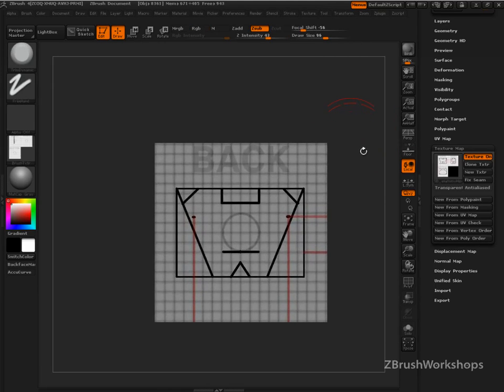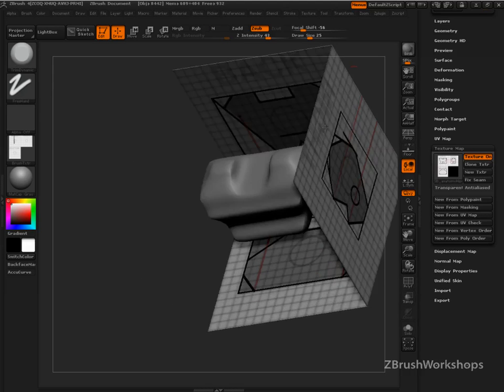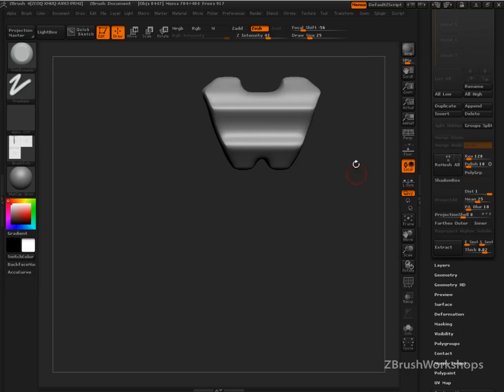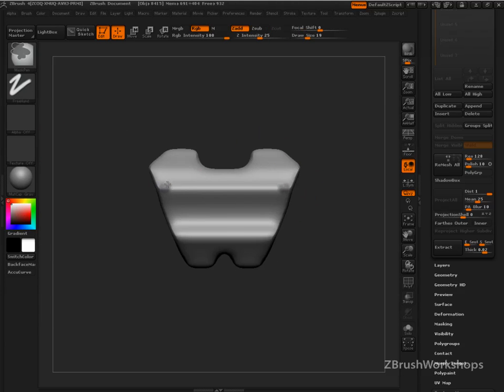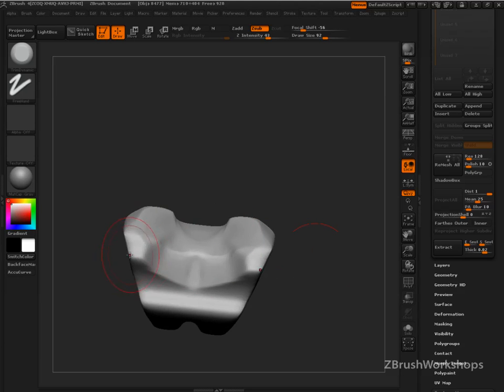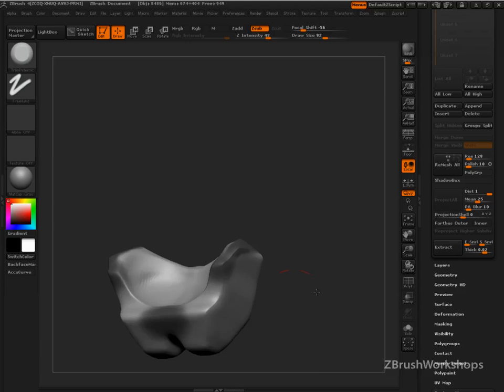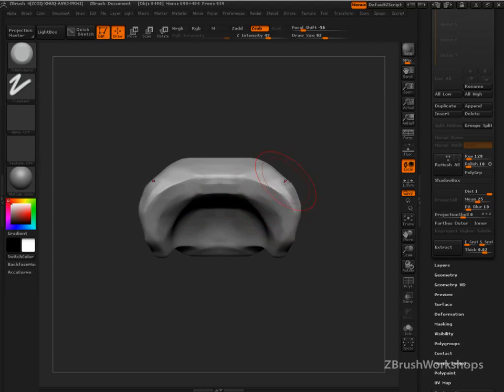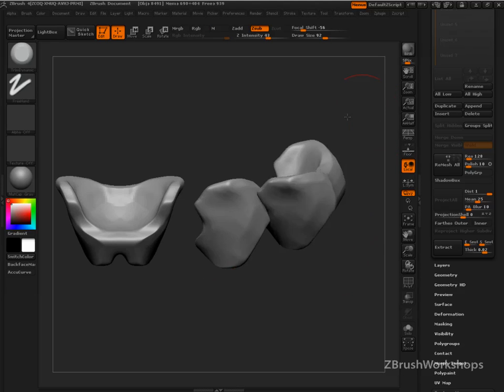02 Bone Construction Kit 2